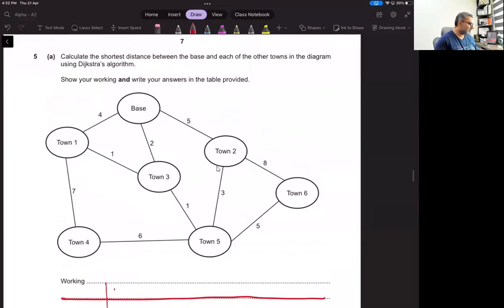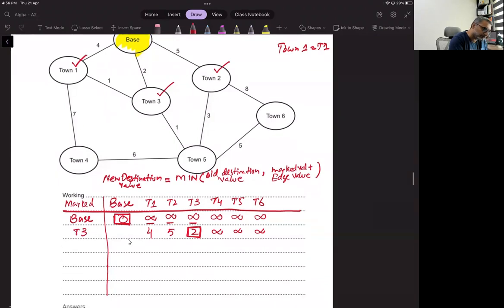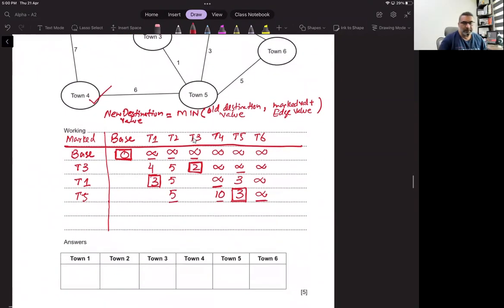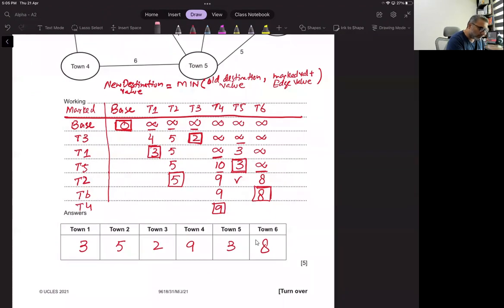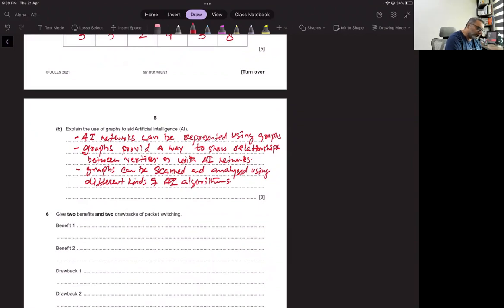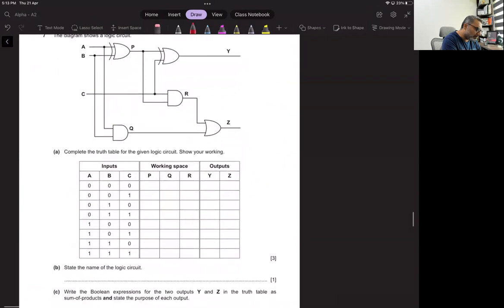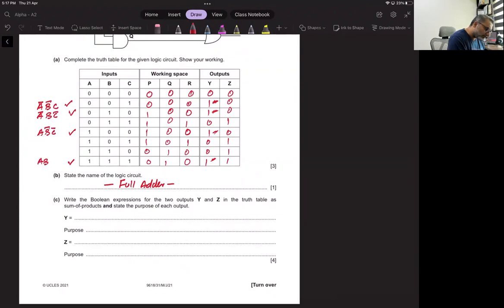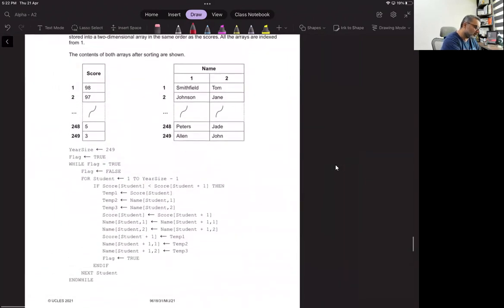9618/31/M/J/21 Past Paper Solution (Part 2 of 3) | Paper 3 May/June 2021 | A Level CS | CS with ZAK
ZAK works through Cambridge 9618 Paper 3 (variant 1) from May/June 2021, one question at a time, and shows what the examiner wants for each mark.

Chapters
0:00 Q5 Dijkstra's algorithm
1:26 Q5 (cont.) Shortest path steps
4:22 Q5 (cont.) Path optimisation
7:01 Q5 (cont.) Marking vertex distances
8:07 Q5 (cont.) Completing the network
12:28 Q5 (cont.) Minimum routes
14:27 Q5 (cont.) AI graph applications
17:39 Q6 Packet switching
21:18 Q7 Logic circuit truth table
24:11 Q7 (cont.) Boolean expression
26:41 Q8 Sorting algorithm factors
28:57 Q8 (cont.) Insertion sort pseudocode